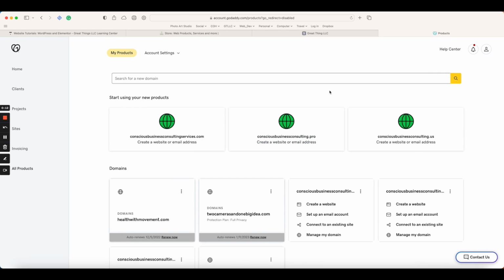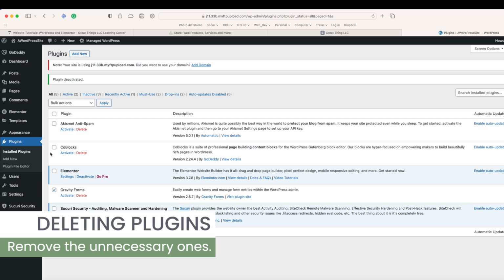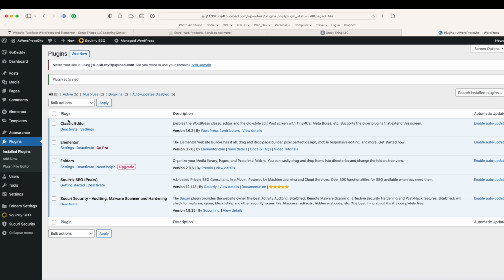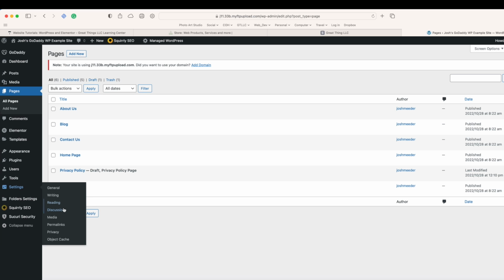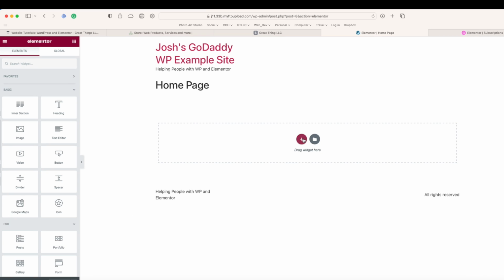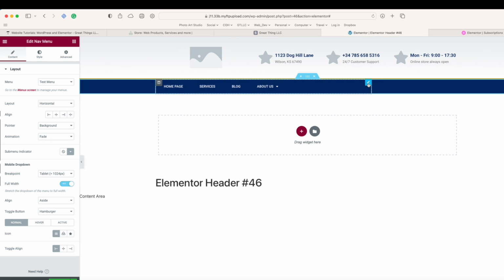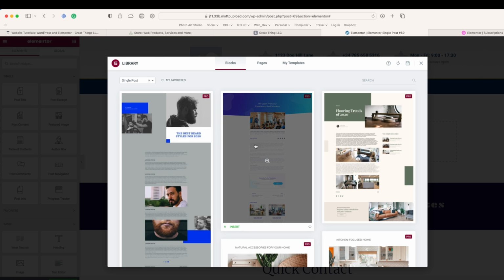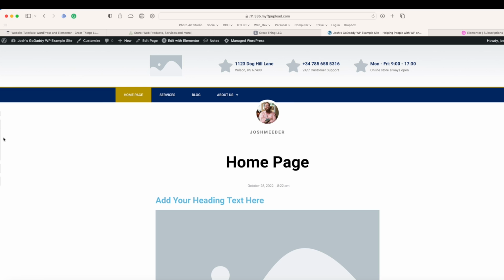How to set up WordPress and Elementor on GoDaddy's Managed WordPress Hosting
In this video, you will learn the step-by-step process to set up GoDaddy's Managed WordPress hosting, install WordPress and install Elementor.  Your installation may be different or require different plugins, but this is what the majority of my clients are set up with.

You will start on your GoDaddy Dashboard, and click on MY PRODUCTS.   Locate the Managed WordPress Hosting .  You will set through the initial WP installation process. Once it is installed, you will need to configure your WordPress site.

Start by cleaning up your Themes and installing the HELLO theme from Elementor.  This will prompt you to install the free version of Elementor.

You also learned a few basic and very useful plug-ins to add as well. This will get you on your way to designing your website and Wordpress and Elementor.   I recommend the following plugins:

- Folders, by Premio.  Keep your media library clean and organized
- Classic Editor, you don't want the block editor for posts interfering with Elementor's editor.
- Squirrly or YOAST SEO.  I prefer Squirrly, and have had better success

Walk through the SETTINGS and which ones you need. These are important and are harder to change down the road.     Setting up pages, editing them with Elementor and setting up menus are next.

Finally, we walk through the process of installing Elementor pro.   This is an affordable Pro version and you will be happy you got it.   Get your Elementor Pro license at this

You will be supporting this channel and you were going to buy it anyways!

The second half of the video focuses on how to set up Elementor and pages using Elementor.   You should have a wireframe or outline of the pages you will need to create before starting this process.   It is much cleaner and easier if you have that information ready.

00:00 Introduction
00:11 Create WP Site From GoDaddy Dashboard
01:22 The WordPress Dashboard
02:15 Clean up Themes and Add the HELLO by Elementor Theme
03:23 Remove Plugins and Install a few helpful ones
03:52 Folders by Premio Plugin
05:46 Classic Editor Plugin
06:25 Squirrly SEO Plugin
07:25 WP Settings:  Get the right the first time
11:18 Creating a Menu
12:31 Install Elementor Pro and connect the license
19:28 Creating a Blog Archive in Elementor
19:41 Create a 404 Error page
20:05 Build an individual Bl og Post template